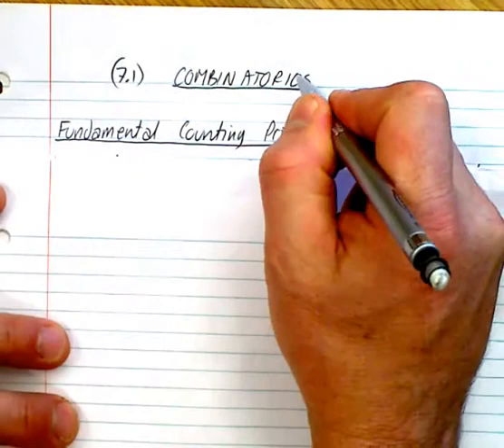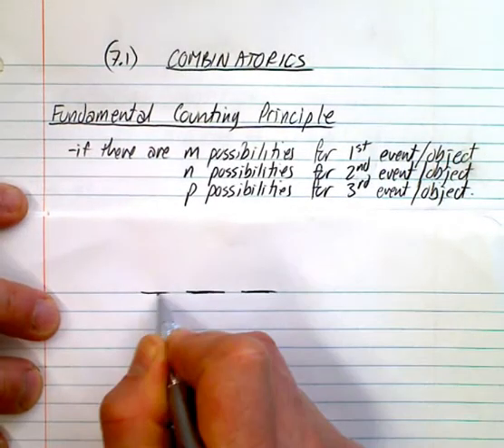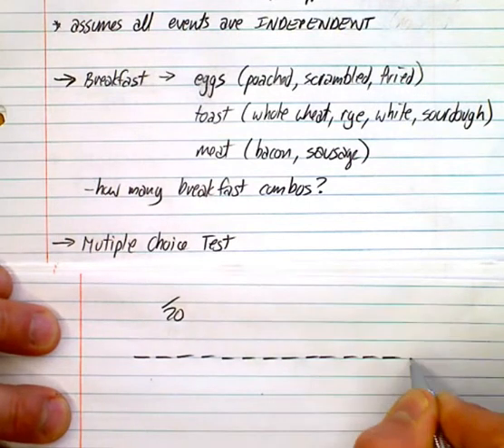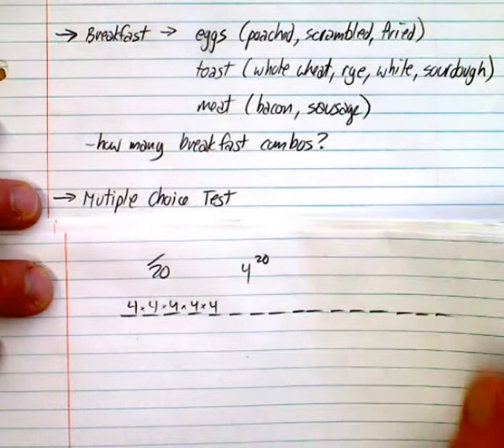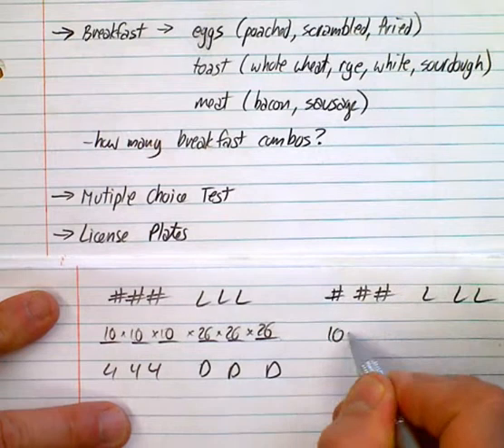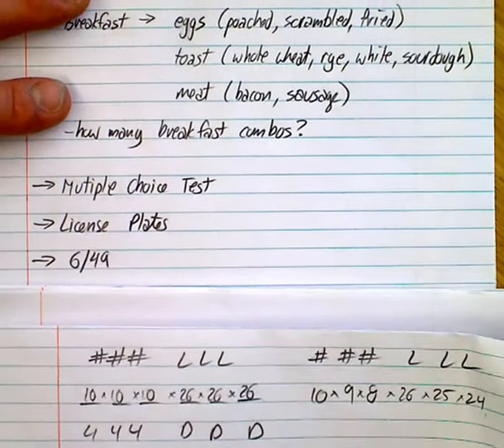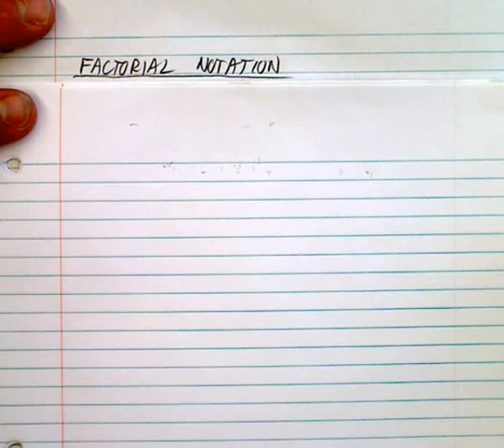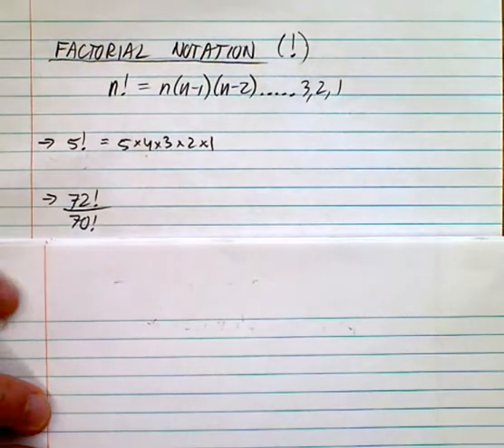(7.1) Combinatorics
The Fundamental Counting Principle, factorial notation.  Repetition vs no repetition.